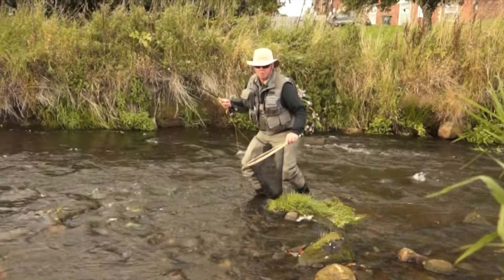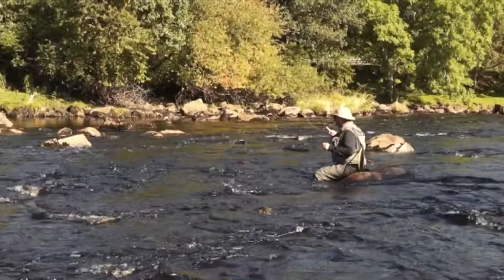Lifejacket caddis! The ultimate bouyant dry fly.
An indicator that catches fish and acts as a bobber or float at the same time supporting weighted nymphs. .
Superb fly that should be in every fly fishers fly box.